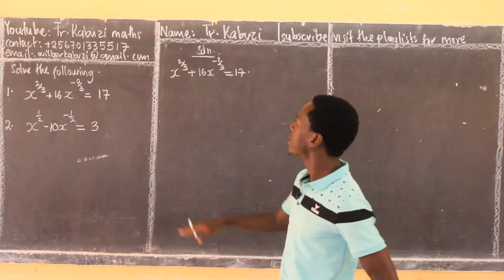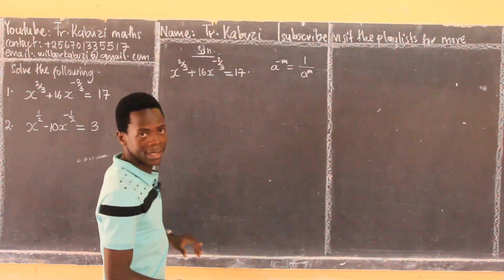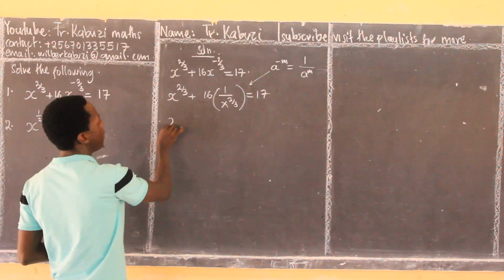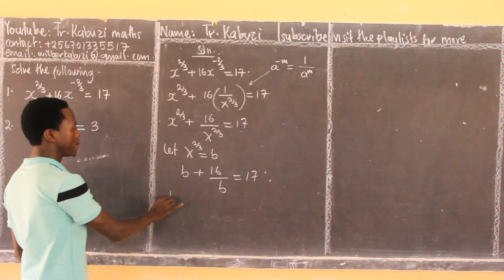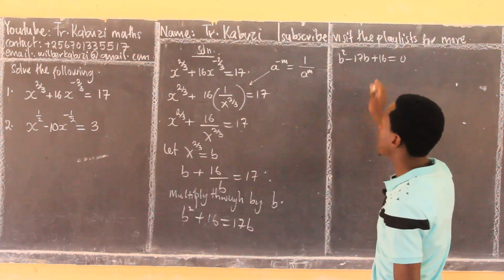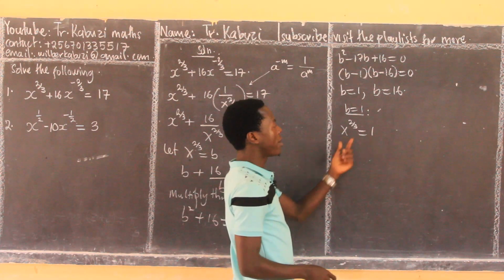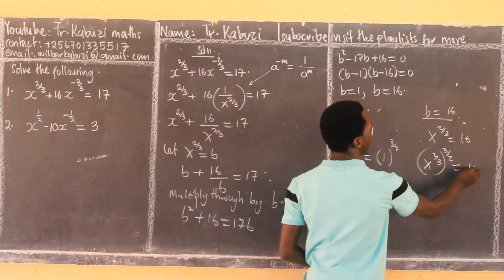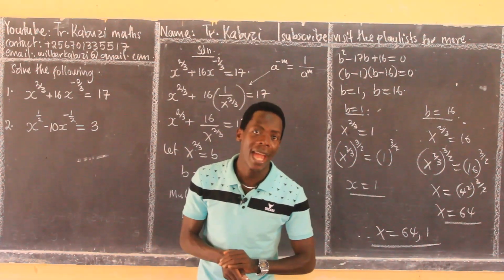equations with indices.............